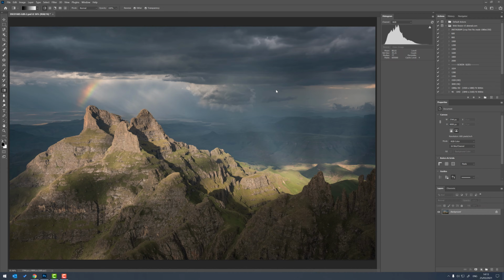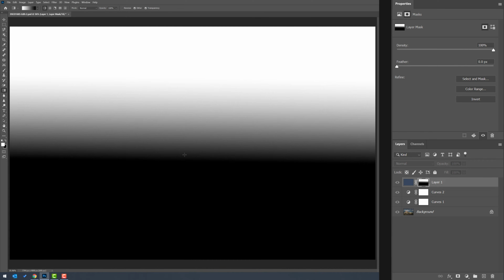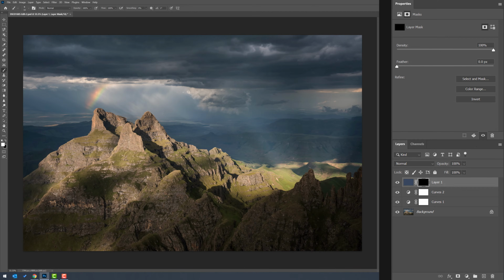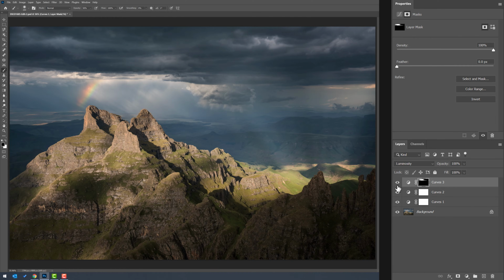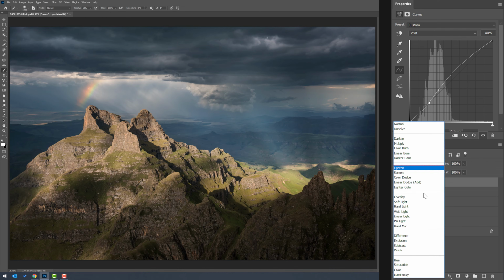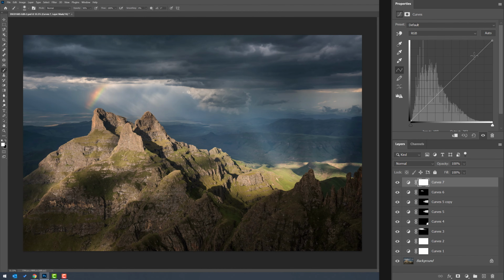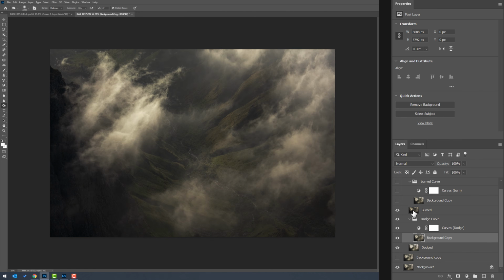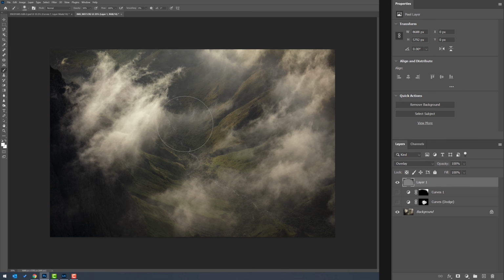Photoshop Curves - Pt.2 Local Adjustments - The curves tool for Landscape Photographers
This is the second part of a three part lesson showing you how to use the curves tool in Photoshop. This video tutorial shows advanced curves methods for making local tonal adjustments. I show how you can use layer masks and curves to great effect for almost any tonal change. I also show you the best possible dodge and burn process using curves and masks.

00:00 Introduction to local Curves
04:10 Layer Masks
10:59 Local Adjustments with Curves
23:23 Dodge and Burn with Curves

If you haven't seen it already I would suggest watching the part 1 first!